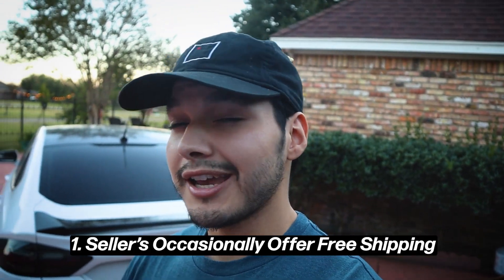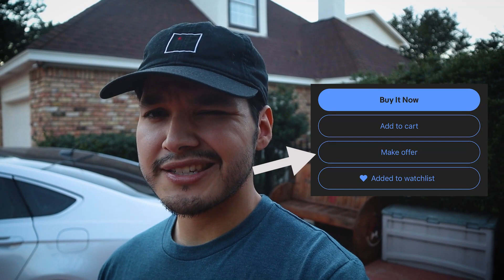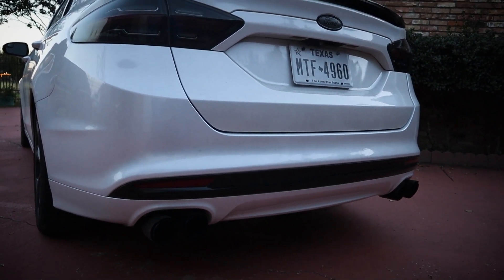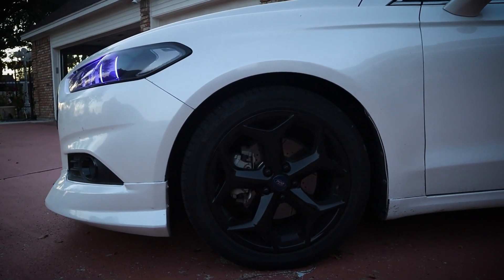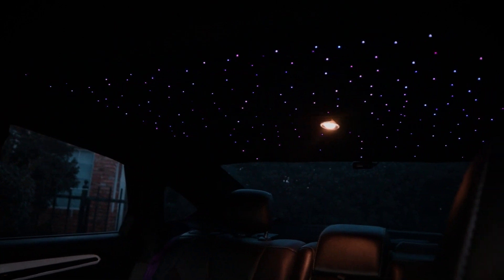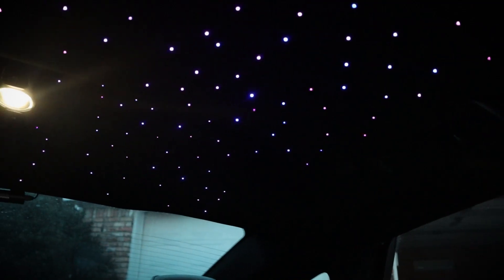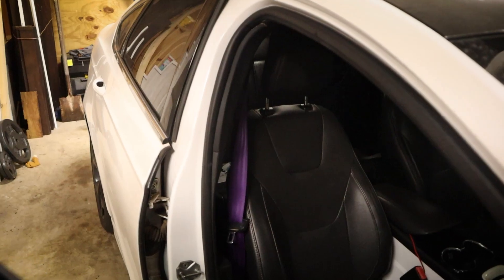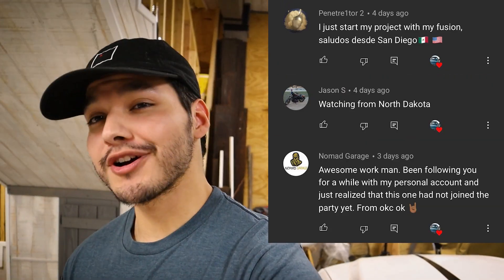Fusion Transformation Pricing Breakdown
The intent with this car was always to have it be feasible to mess with and not break the bank. All the parts on this car were not purchased at once which definitely helps and if you're looking for these same parts I can't guarantee the pricing will be the same due to the fact that a lot of the purchases for this car were done over the course of 10 months. Nonetheless the numbers should be relatively consistent and working on your car yourself is also a huge plus!